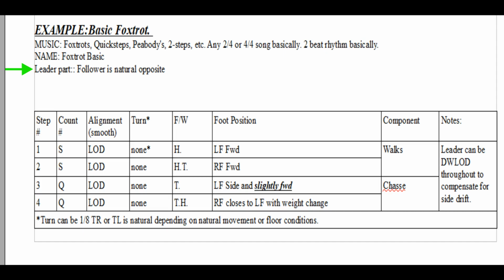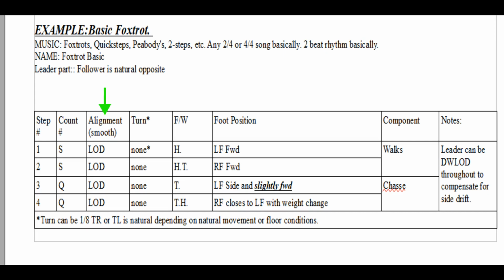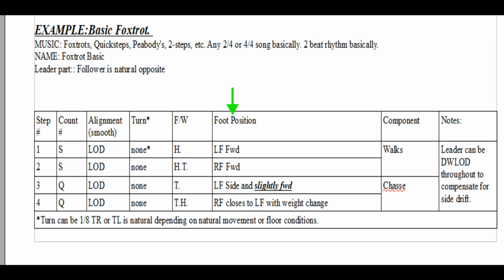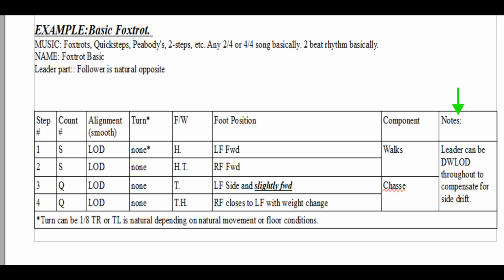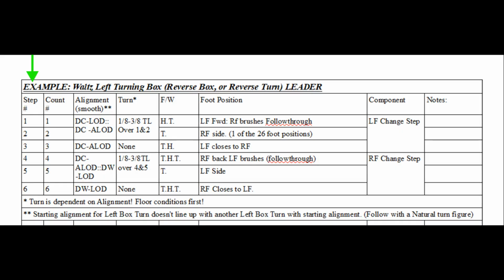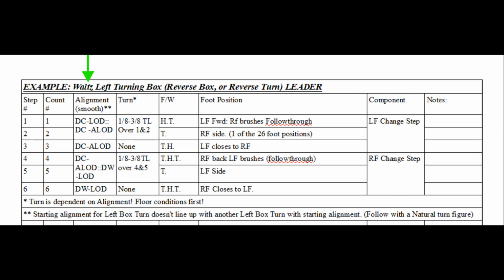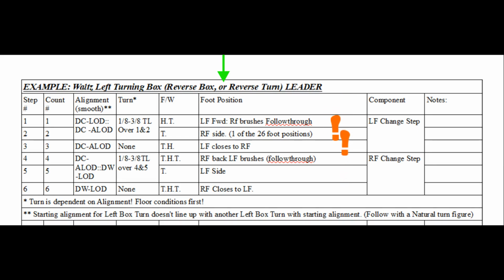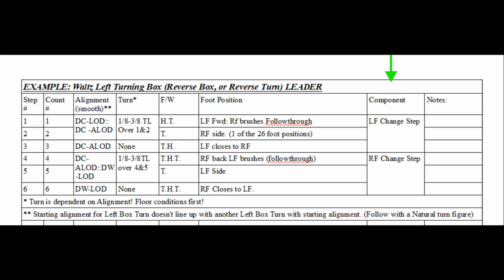Sample on how to start building your syllabus!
A straight up breakdown on a standard syllabus form & what the areas mean.  Writing every complexity in dancing into a line by line word format is extremely tough!  Try and keep in mind all the balance problems when writing out your patterns! Is it a heel lead? Is it Promenade Position? Is it Fallaway? Etc.